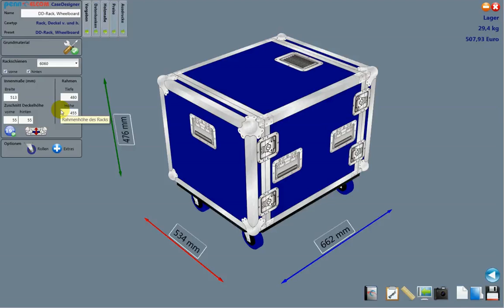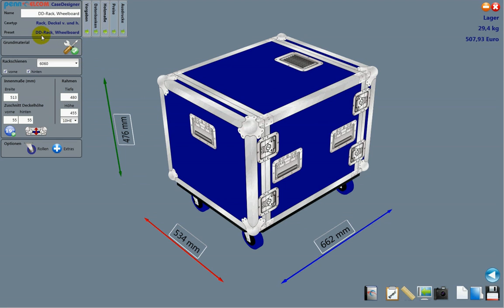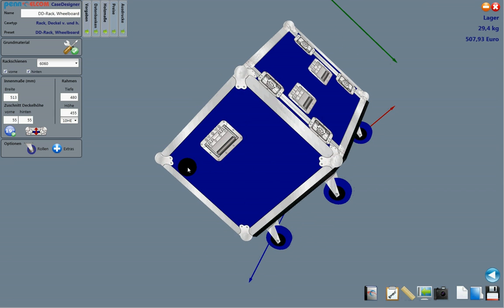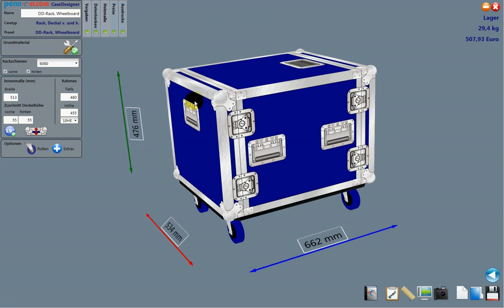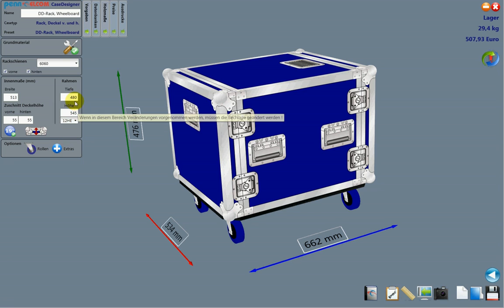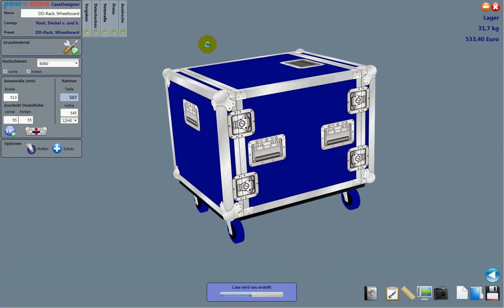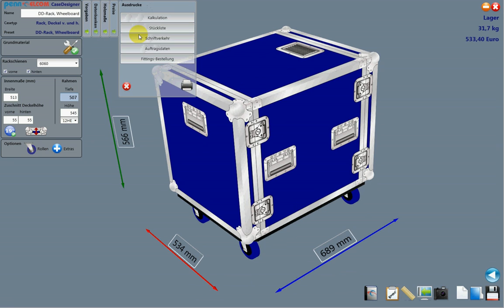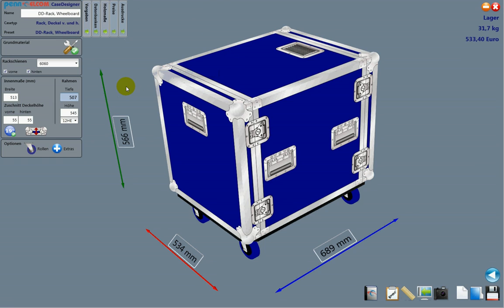Flightcase-construction Penn Elcom CaseDesigner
Design flightcases with Visual Casemaker 2011 - Penn Elcom CaseDesigner